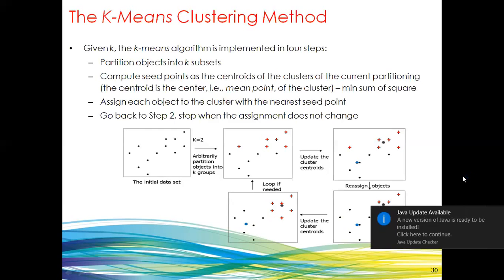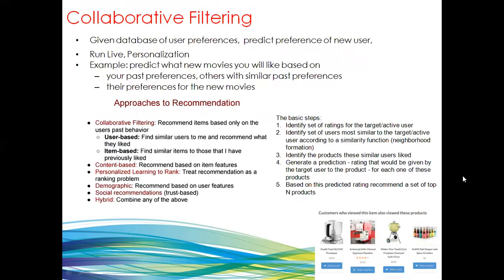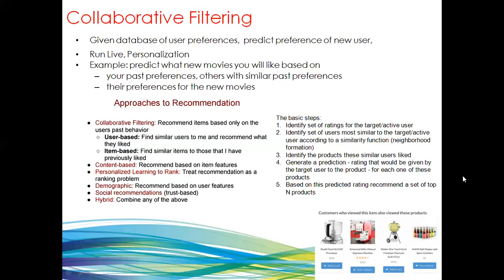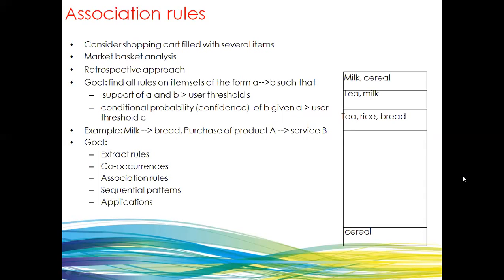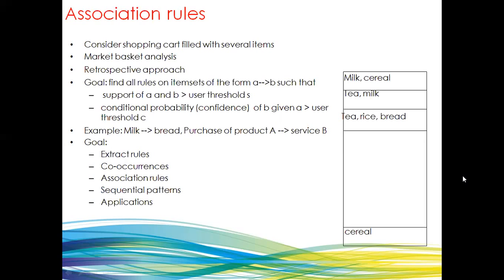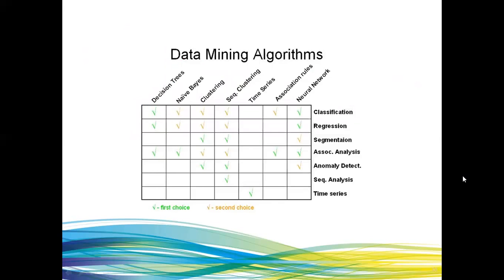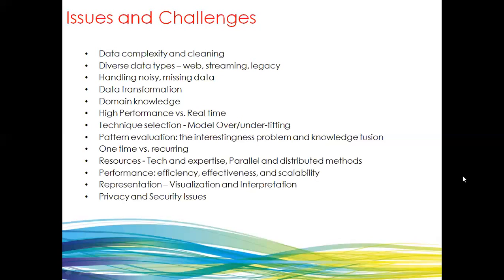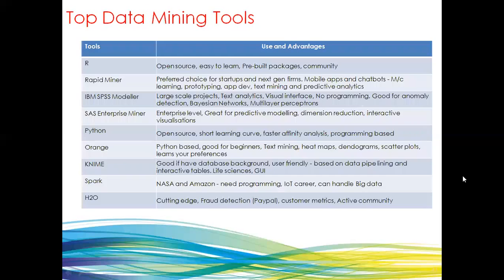Big Data Meetup 23. Presentation by Krish on Data Mining - Part 2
Data Mining - Techniques, Issues and Challenges  - by Krish